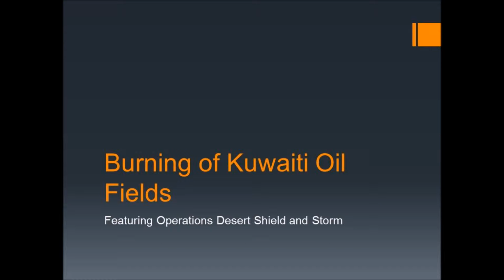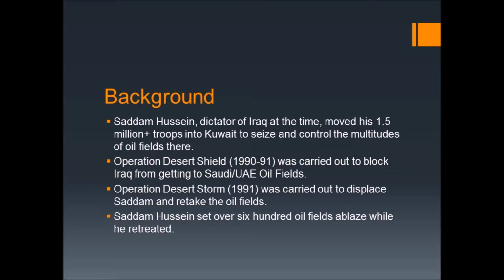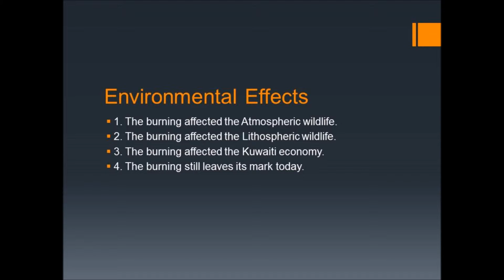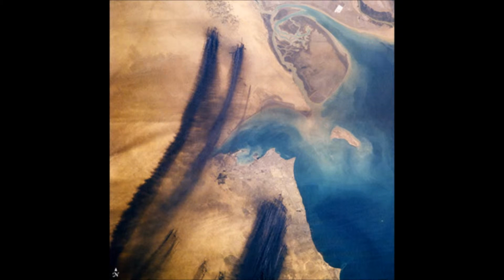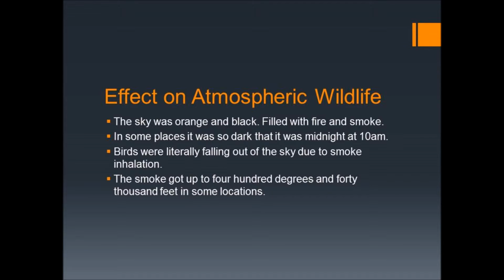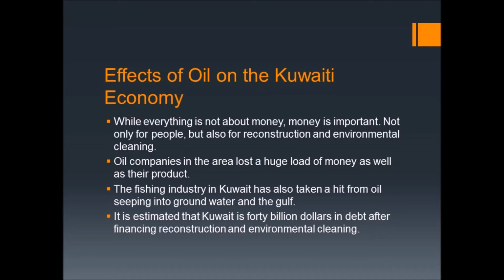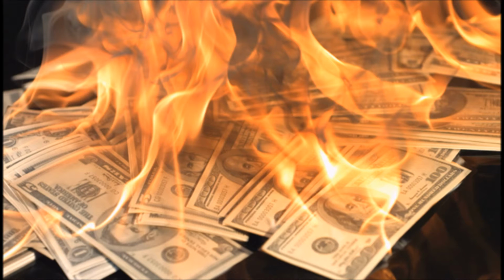Oil Fields 1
Saddam Hussein's burning of Kuwaiti Oil fields was an act of Eco-terrorism, here is what affects it had on the world.